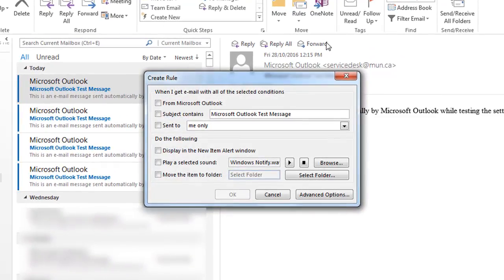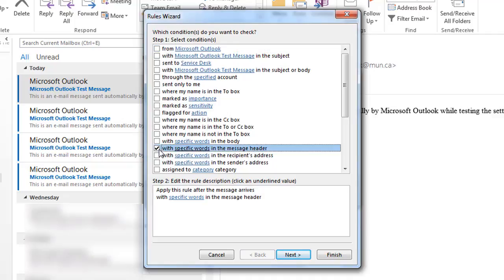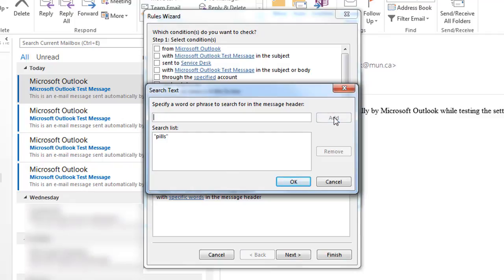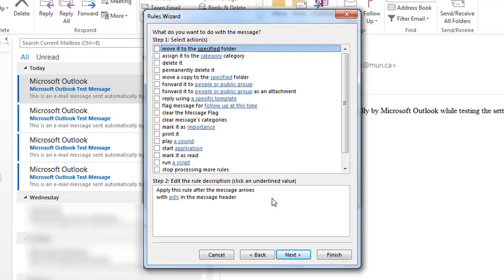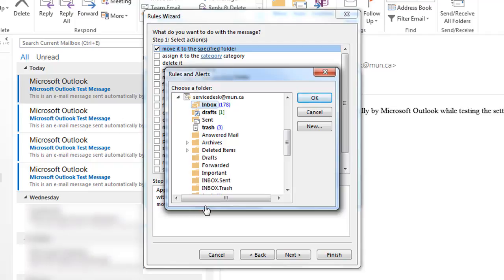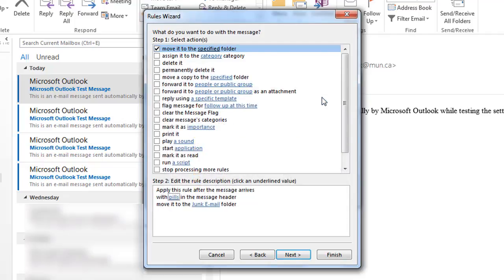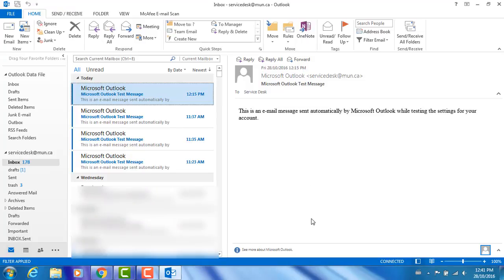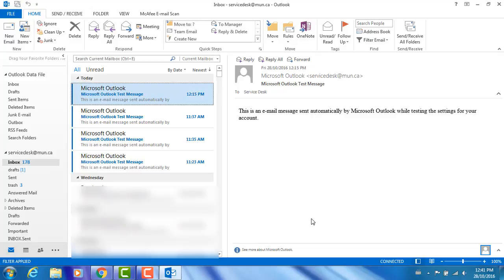How to Add Rules to Outlook 2013/2016 to Filter Spam Emails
This is a video showing the process of adding rules to Outlook 2013 to help reduce the amount of spam emails you receive.